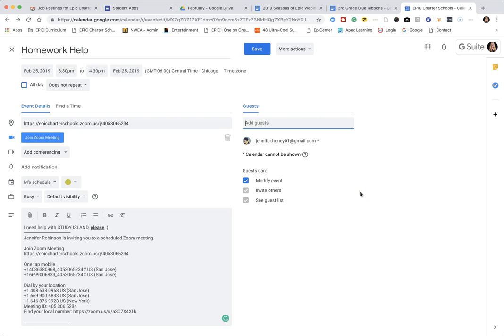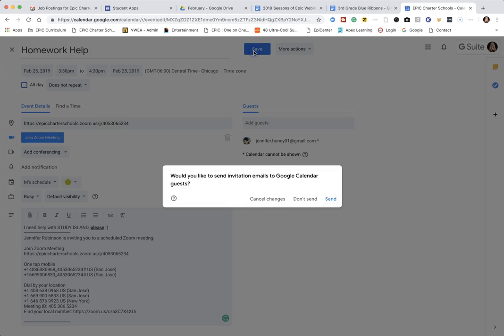Save and update events in Google Calendar